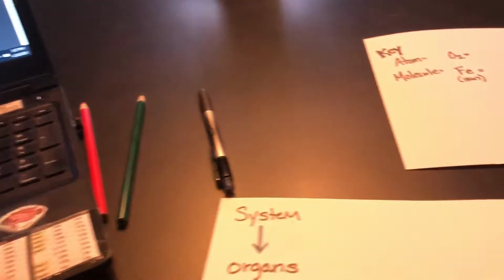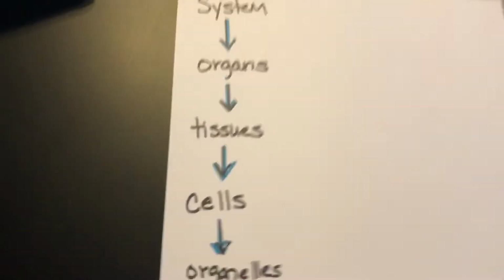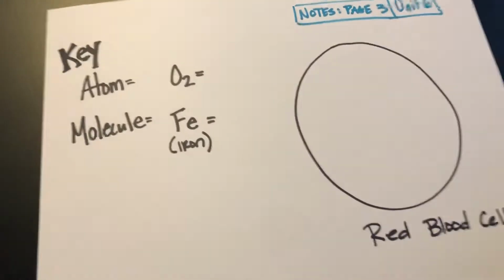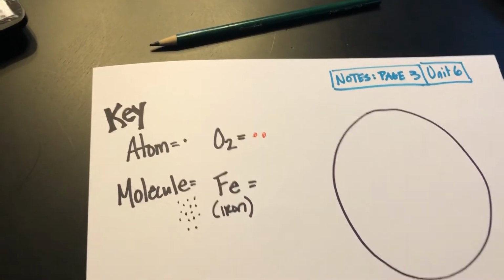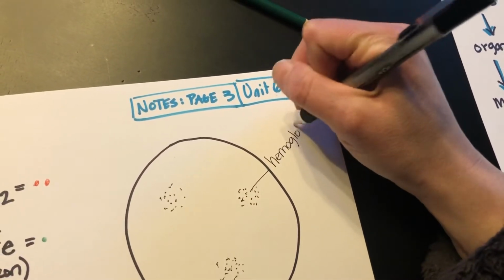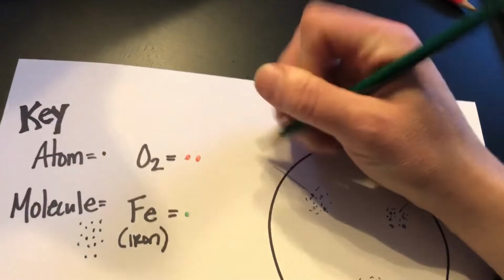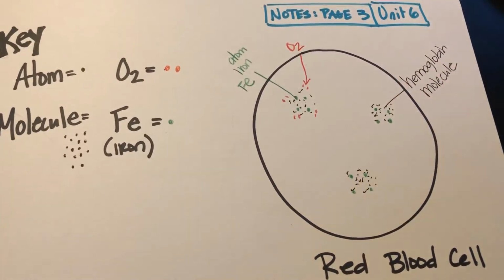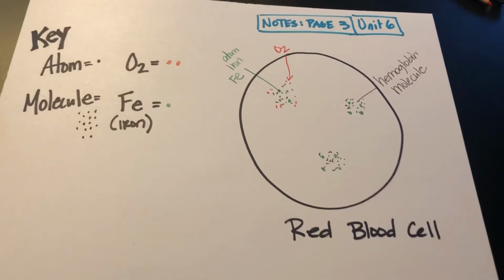HHS - Red Blood Cell - Hemoglobin - Page 3 of Unit 6 Notes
This is for use with Unit 6 Circulatory Notes - Red Blood Cell on page 3. Contact your teacher if you have any questions! IMPORTANT VOCAB WORDS: Red Blood Cell, Hemoglobin, Oxygen, Iron (Fe), Anemia